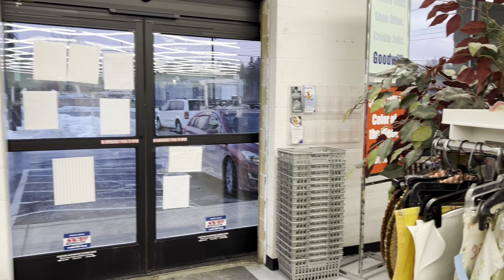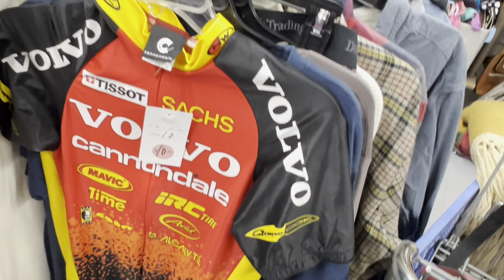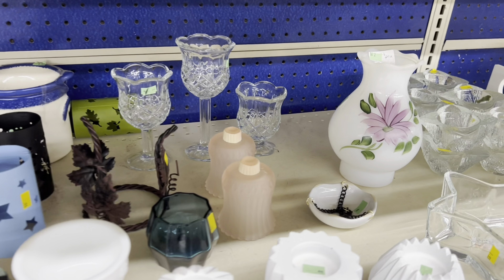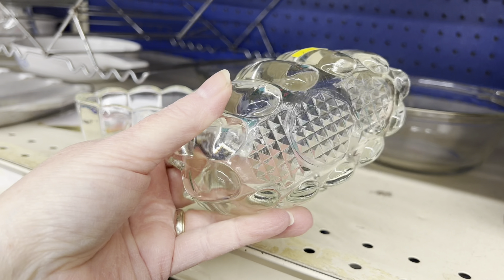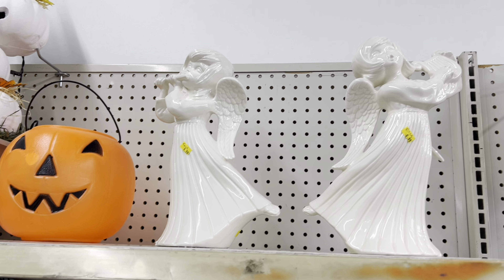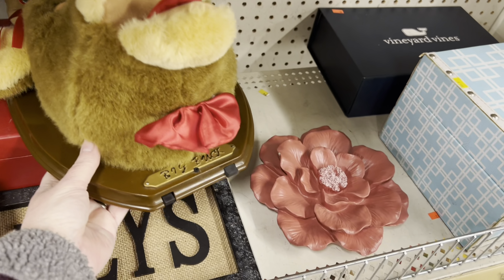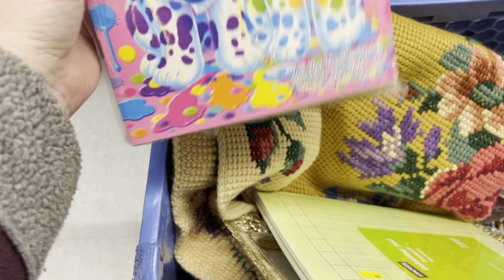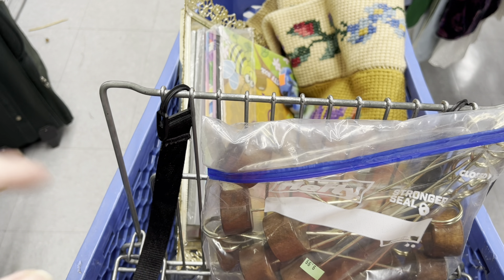Thrift With Me | GOODWILL| There My Size!